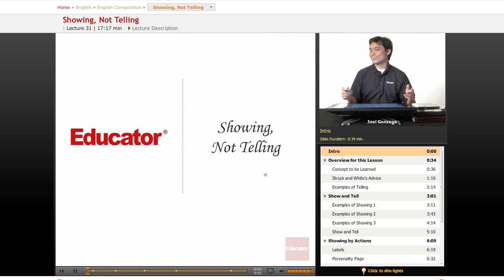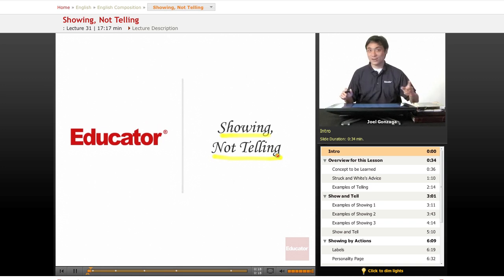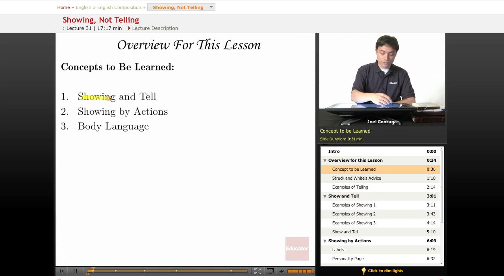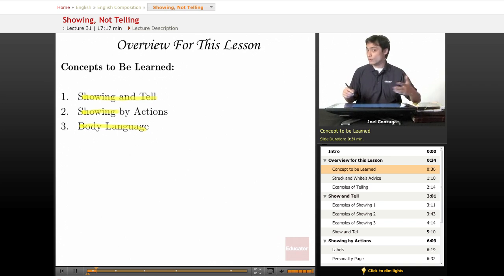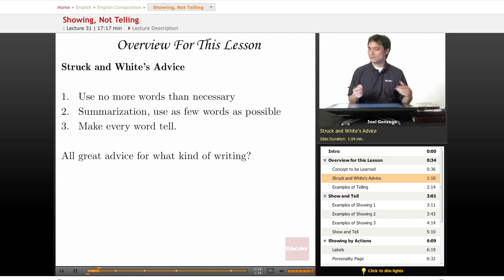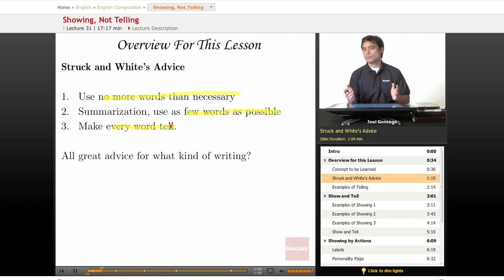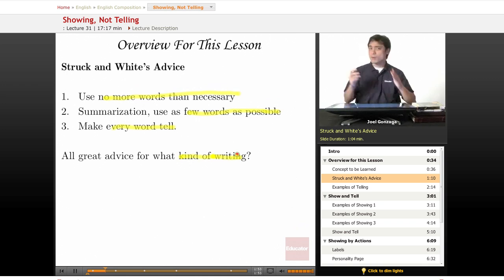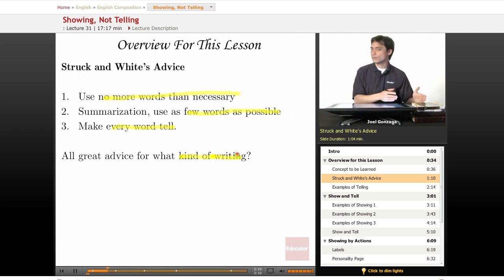English Composition: Showing, Not Telling